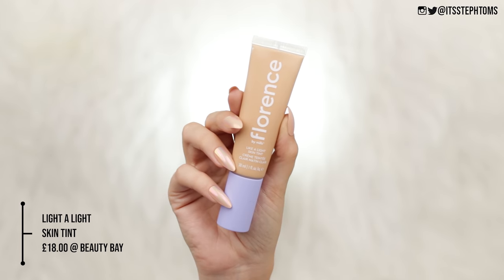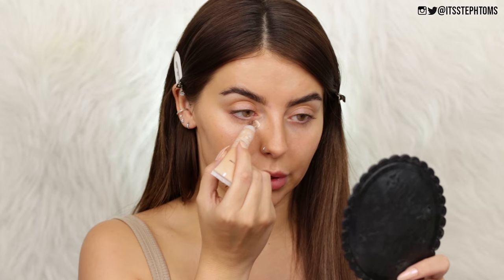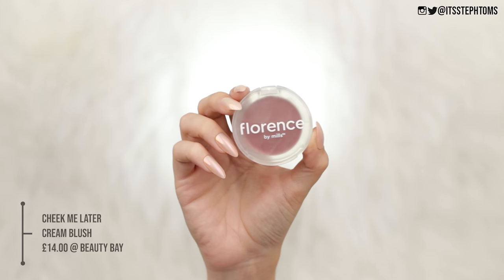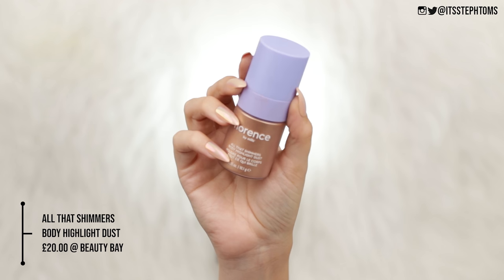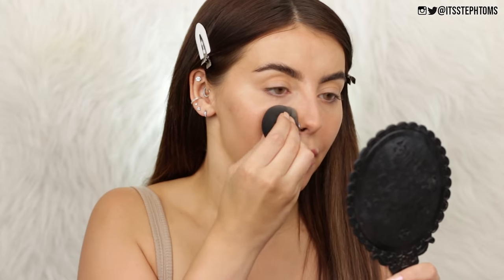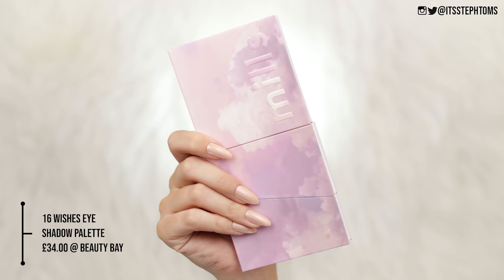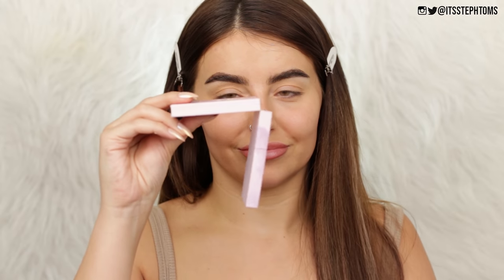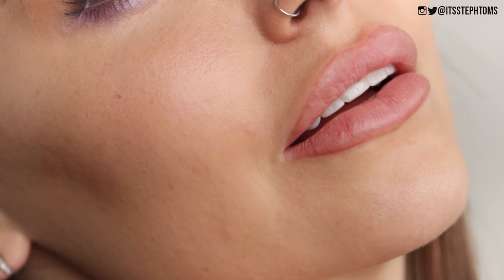Testing FLORENCE BY MILLS makeup! First impressions + REVIEW! This stuff aint cheap wow.. [MACRO 4K]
▷ PRODUCTS MENTIONED:
Like a Light skin tint
See You Never concealer
Tint n Tame brow gel
Built to Lash mascara
Cheek Me Later cream blush
16 WIshes eye palette
All That Shimmers body highlight

24-105mm Lens
Canon 80d -